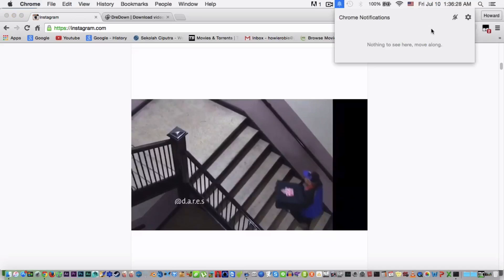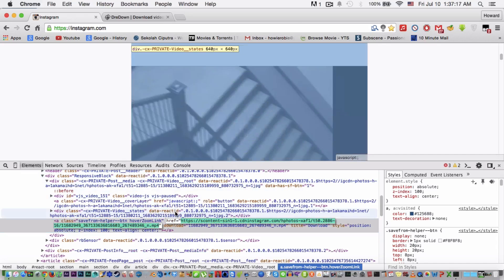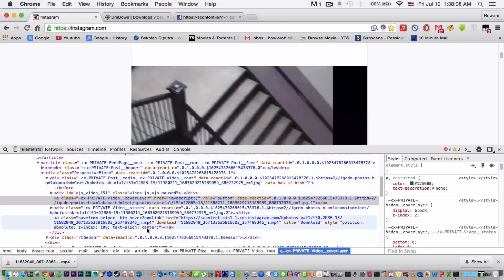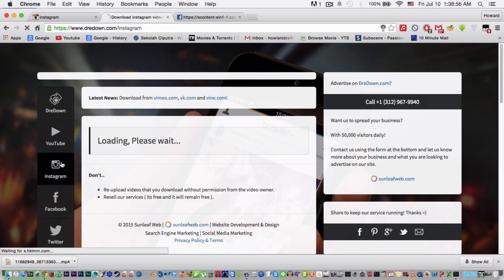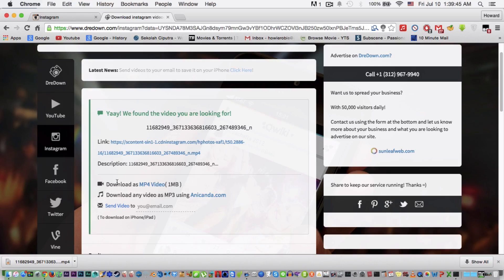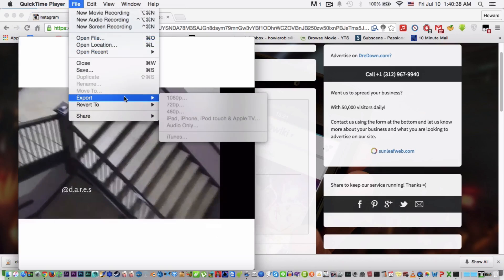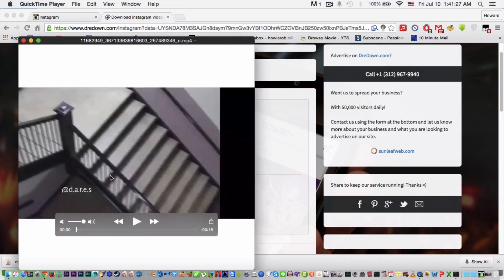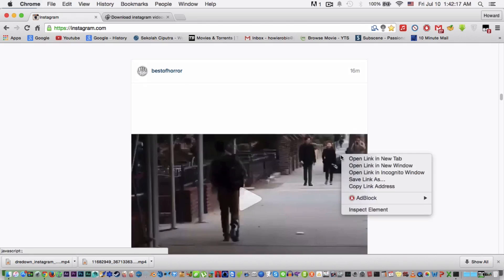How To Download Instagram Videos On Your Computer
Hi Guys! Back with another tutorial and this is yet this is also very simple. Don't forget, there are 3 methods to do that. The 2nd method can be used also for other social networking sites like Vine, Facebook. EVEN YOUTUBE :). Remember, it won't work on your mobile device!